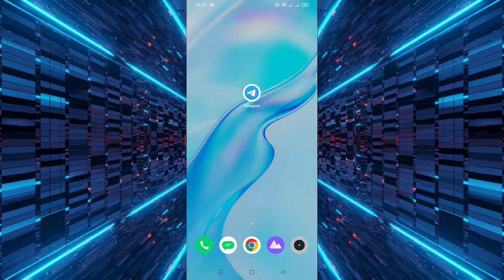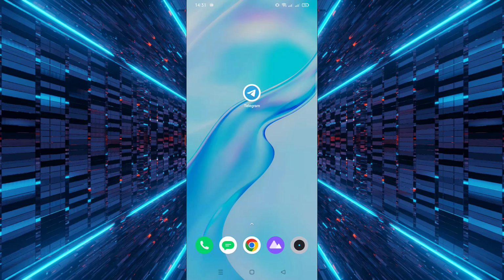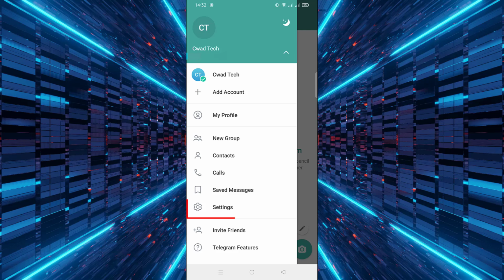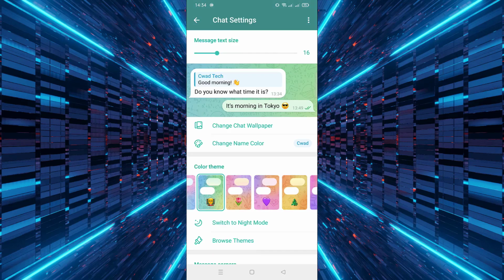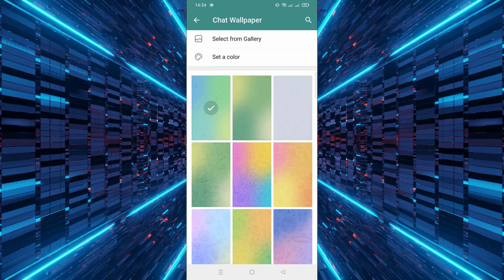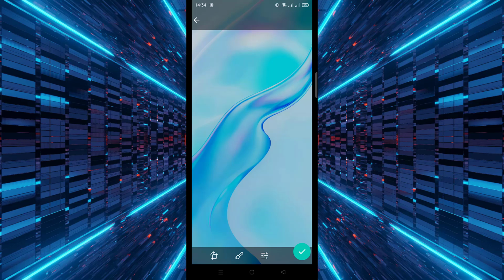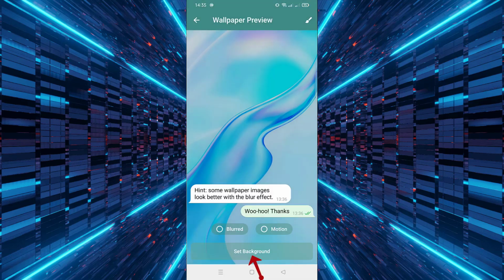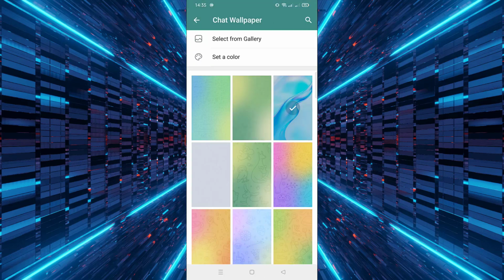How to Customize Telegram Chat Background from Your Gallery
📱 In this video, you’ll learn how to change your Telegram chat wallpaper using a photo from your own gallery.

📂 We’ll show you every step clearly on Android.

🎯 Perfect for customizing your Telegram experience with your favorite pictures.

📸 Use any image from your phone to give your chats a personal look.

🛠️ Whether you're new to Telegram or just want a fresh background, this guide is for you.

✅ Follow the easy instructions and make your chats stand out.

📲 Works on most Android devices with the latest Telegram app.

🔗 Watch until the end and don’t miss any steps!